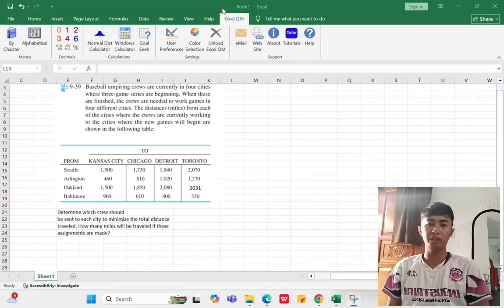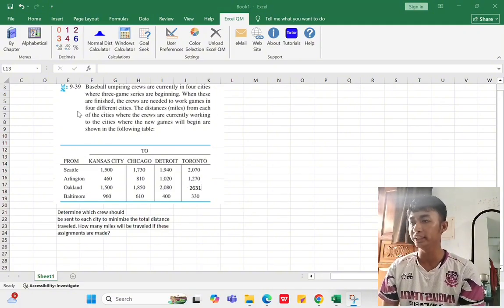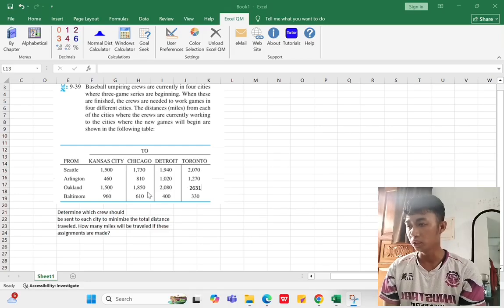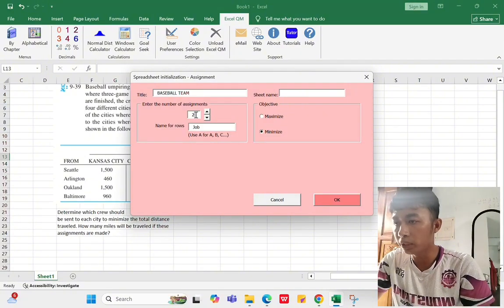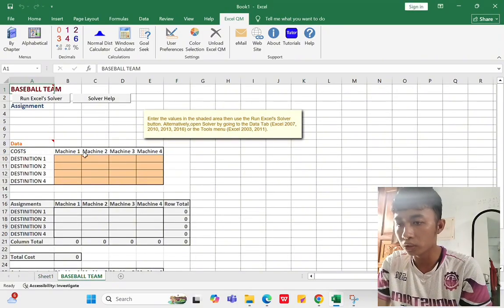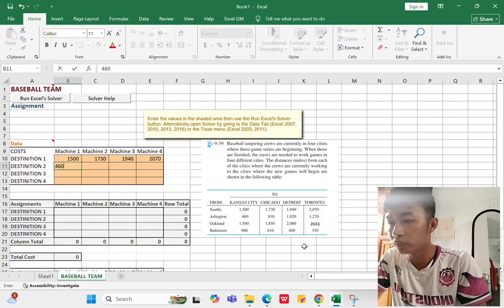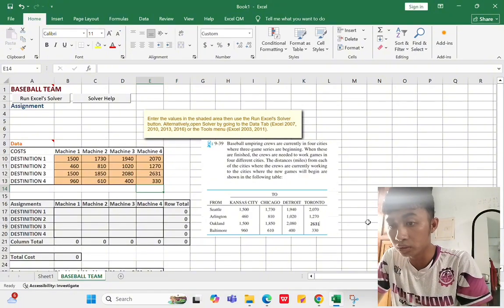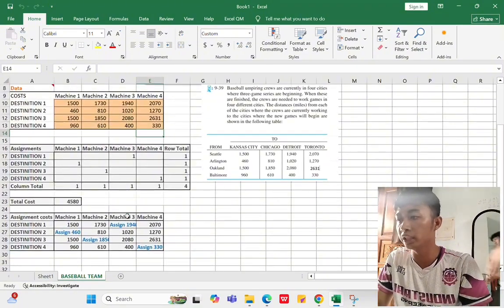Assignment Problem Using Excel QM